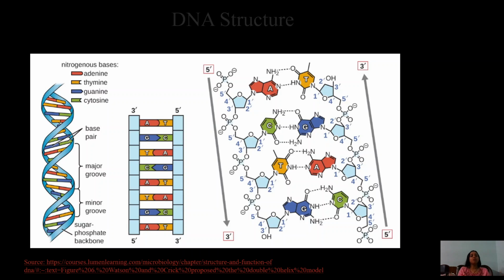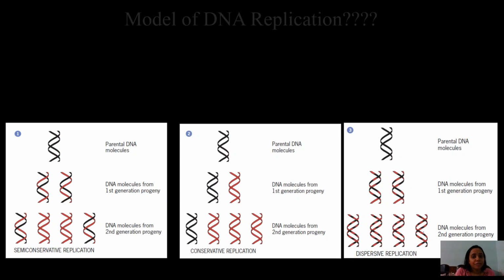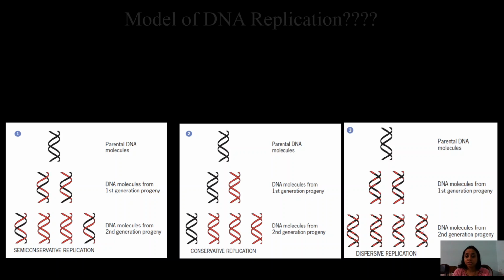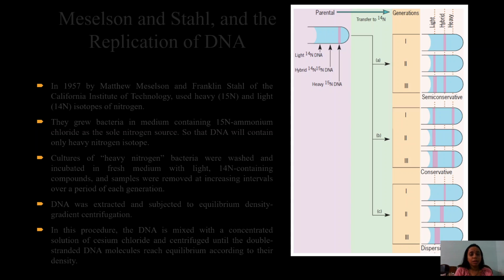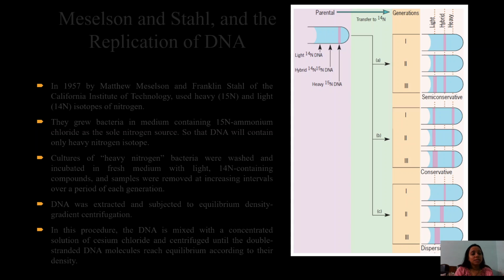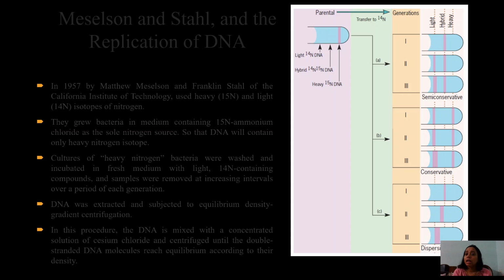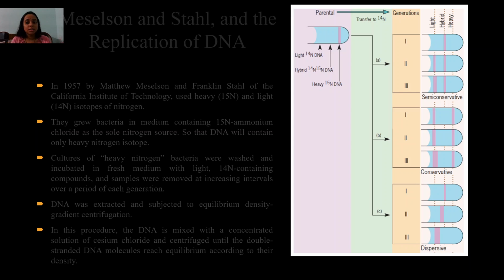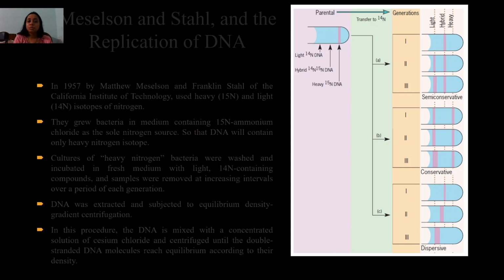Mode of DNA replication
This video describes the role of Rosalin Franklin in DNA structure prediction and the correct ode of DNA replication discovered by Matthew Meselson and Franklin Stahl  in 1957